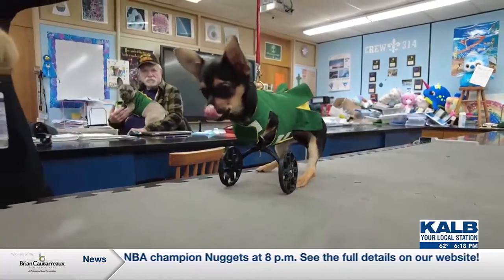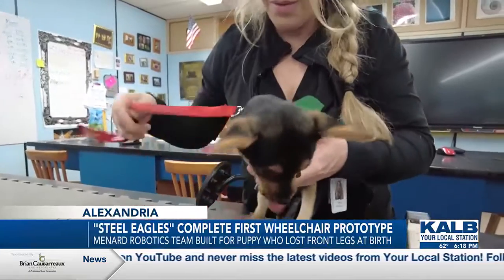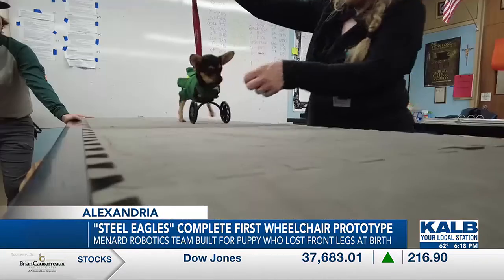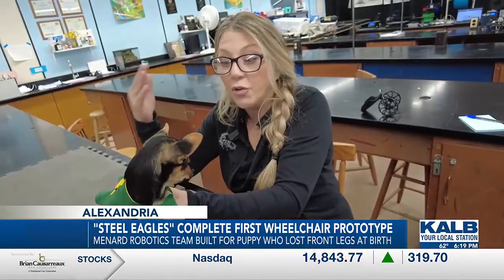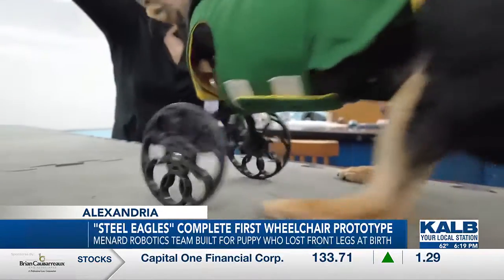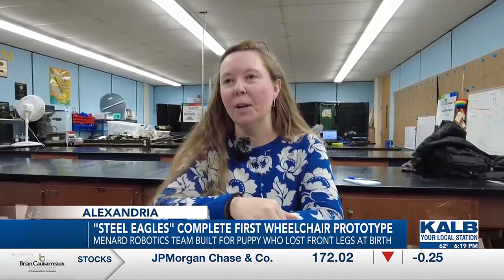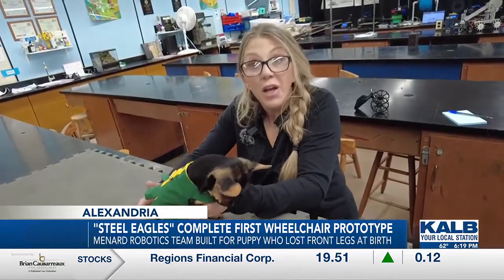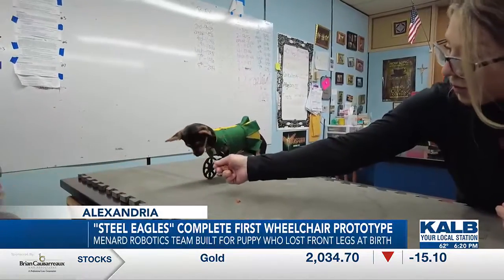Menard makes wheelchair for puppy without front legs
A Central Louisiana robotics team finished their first wheelchair prototype for a small puppy without her two front legs.